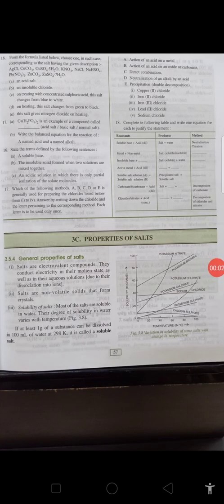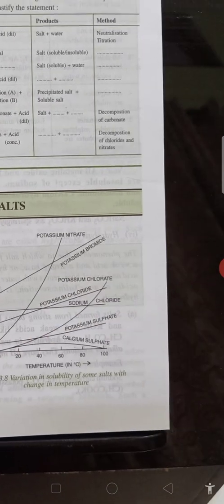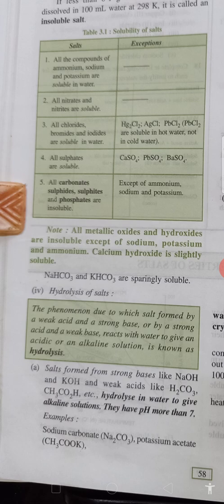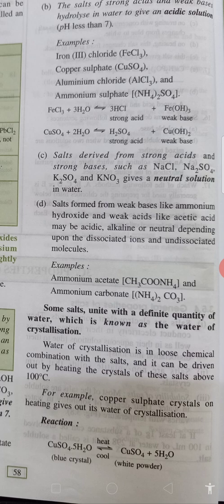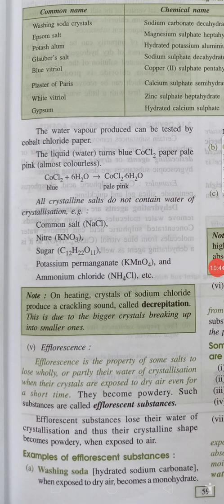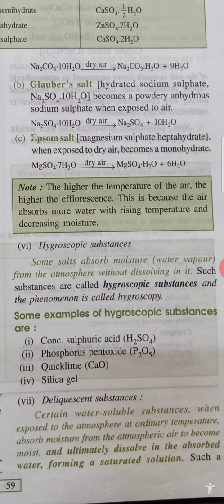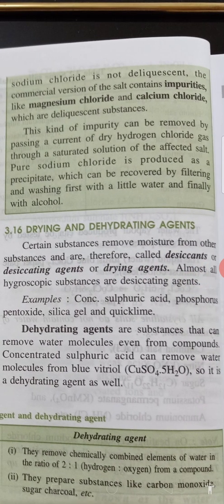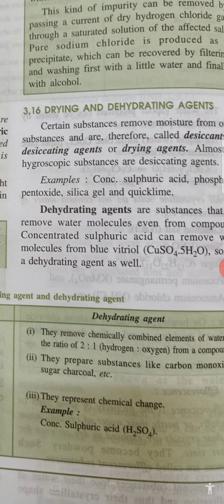Class 10, Chemistry, Ch. 3 (Part 7)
Chap. 3, Acid, Bases And Salt (Part 7)